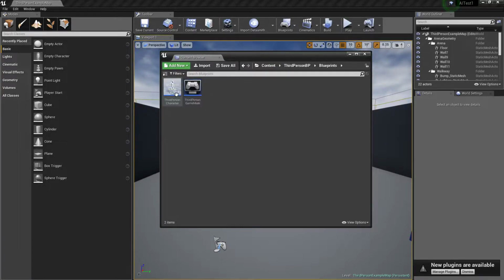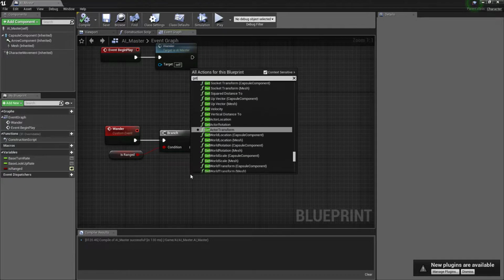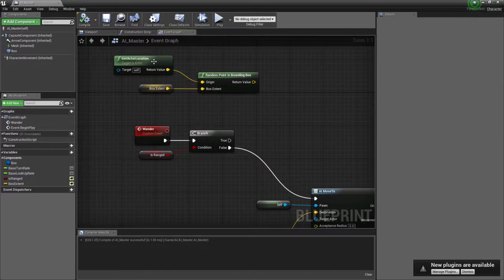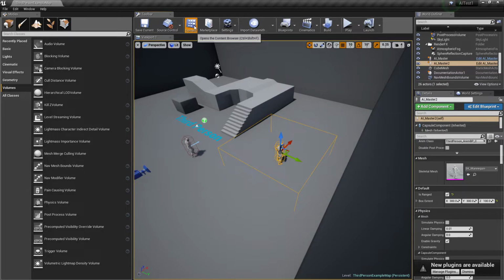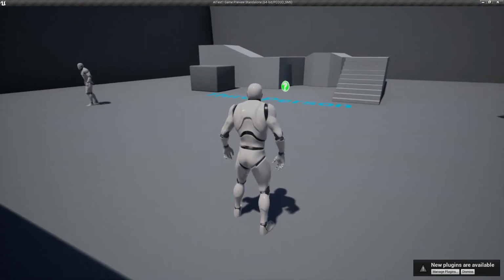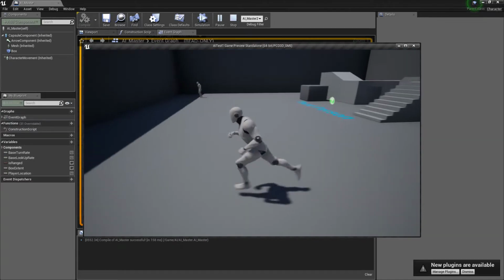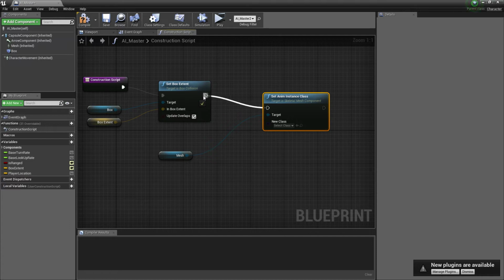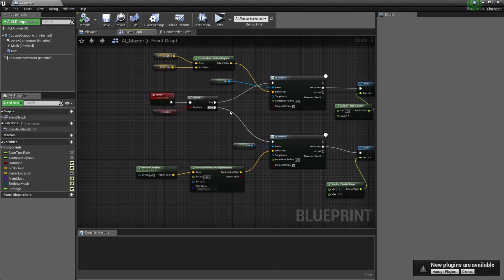UE4 - AI Master Class